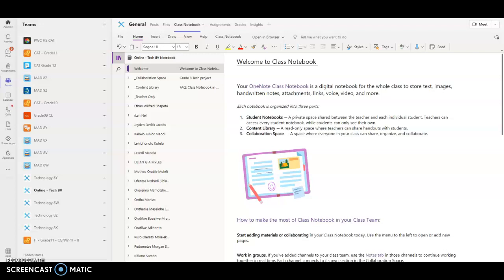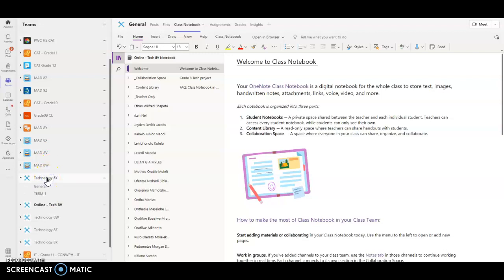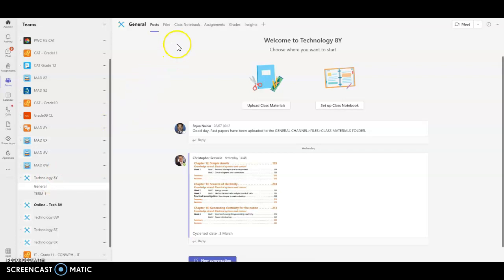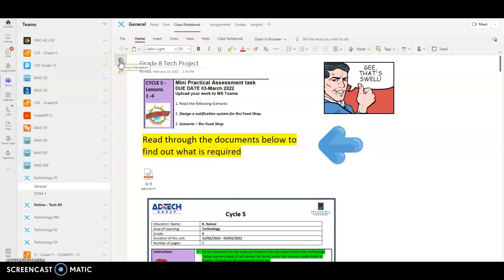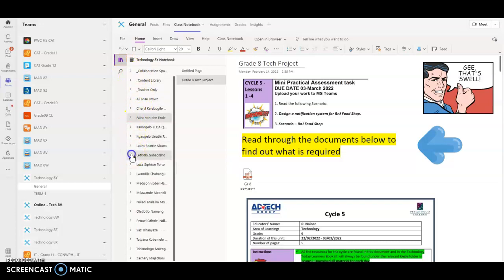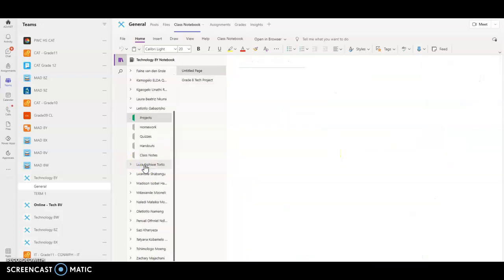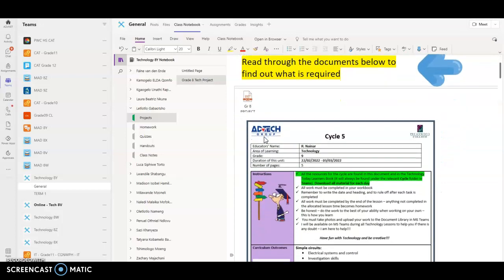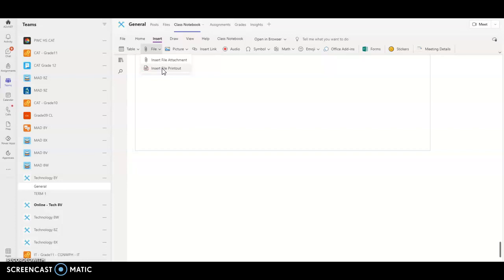Tech Grade 8 Project OneNote